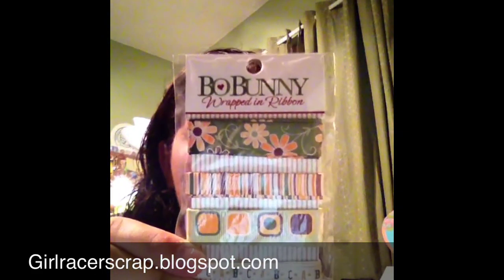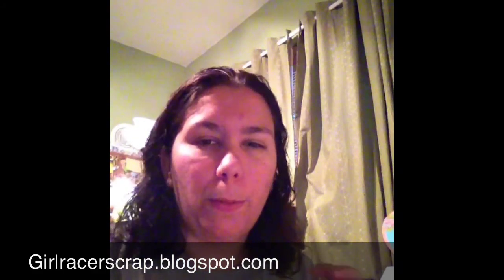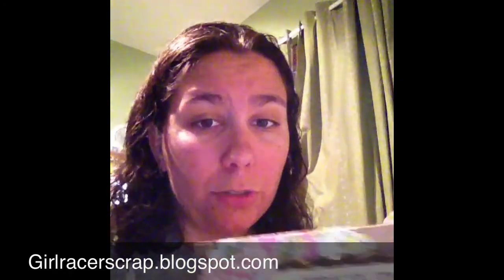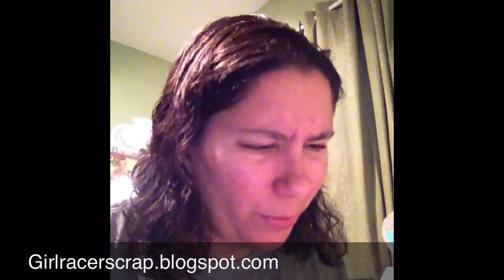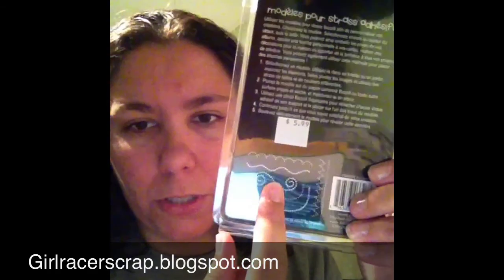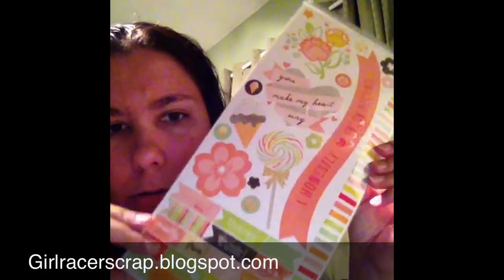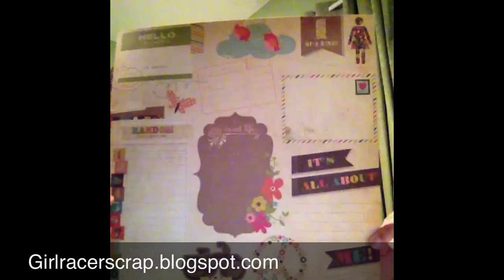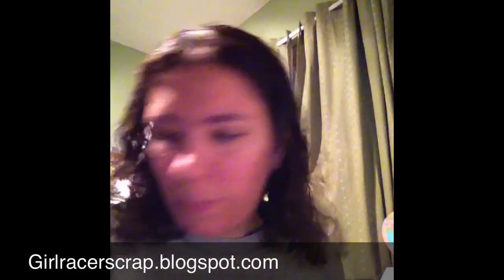NSD Crop - Scrappy boutique 2012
The national scrapbook day crop by scrappy boutique in Orlando, fl 2012